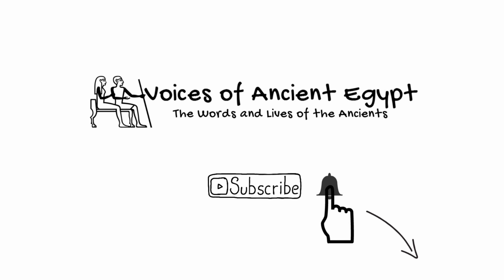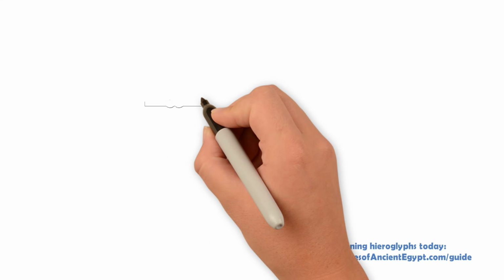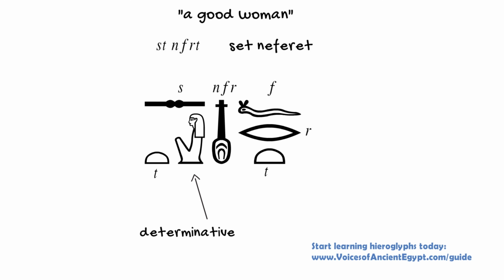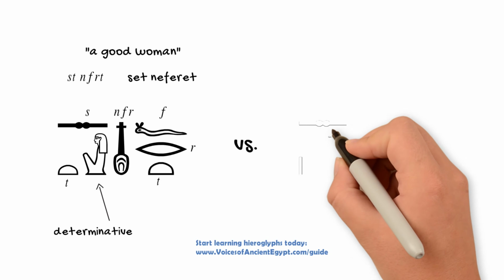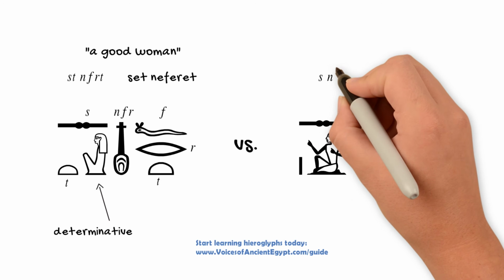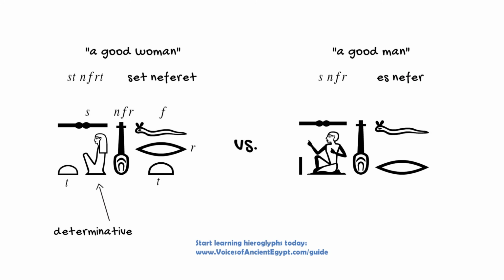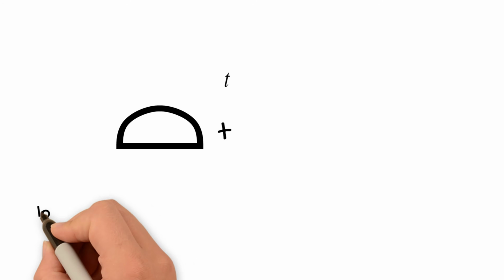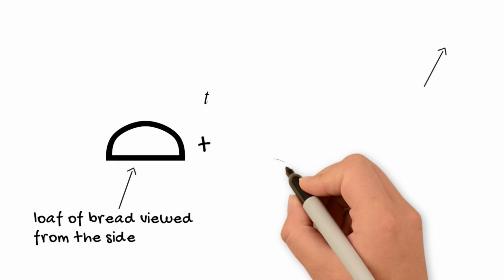Learn hieroglyphics - hieroglyph-a-day: t (in 4k)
Learn hieroglyphs with a hieroglyph a day. Today, we'll learn about a hieroglyph with the sound value t – and we’ll find out how to use it to write some words in hieroglyphs!